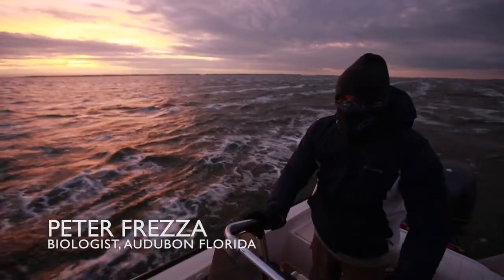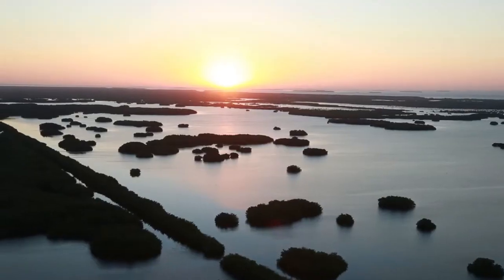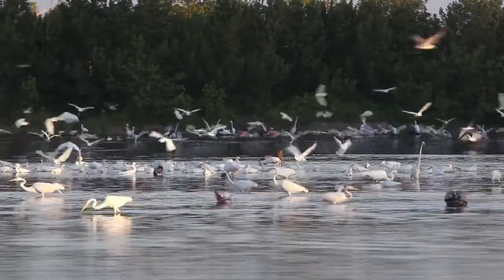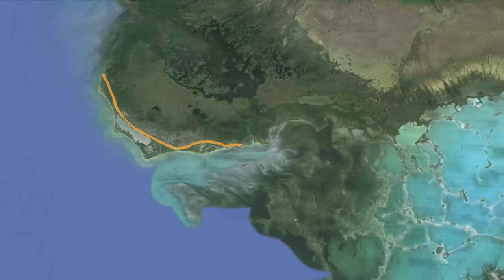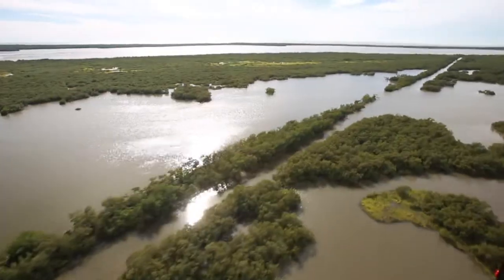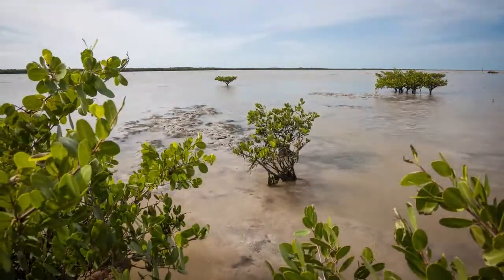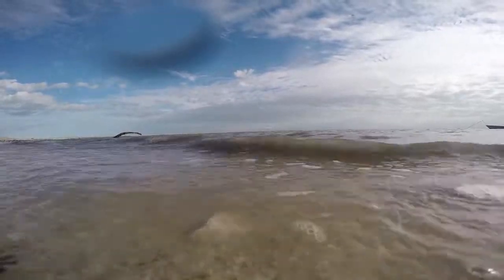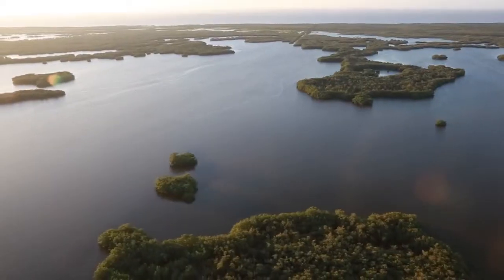Journey to Cape Sable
As sea level rises, South Florida is losing ground -- especially in the Western Everglades on Cape Sable. Home to amazing birds and wildlife, biologists are working on ways to save the Cape, before it goes under.